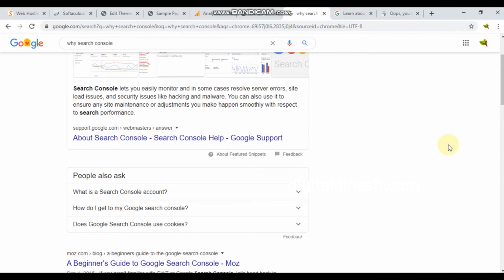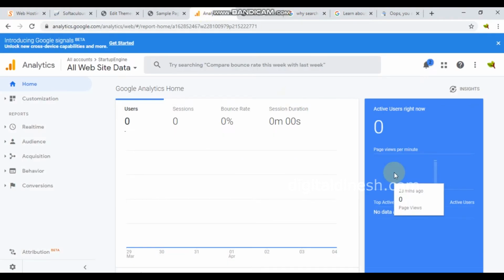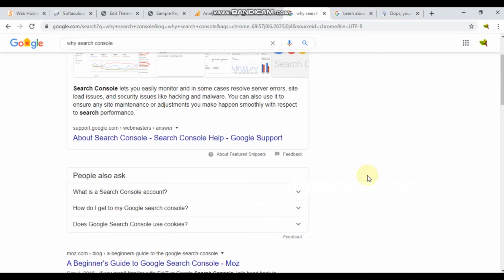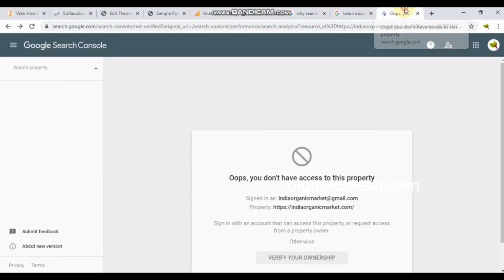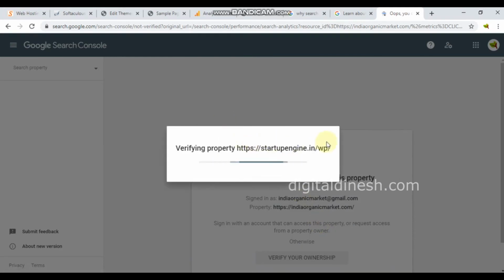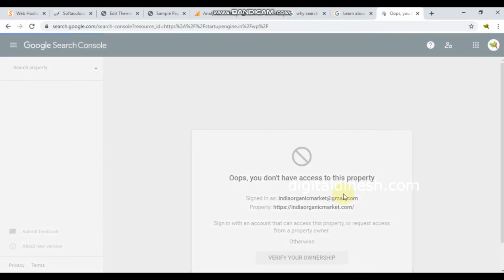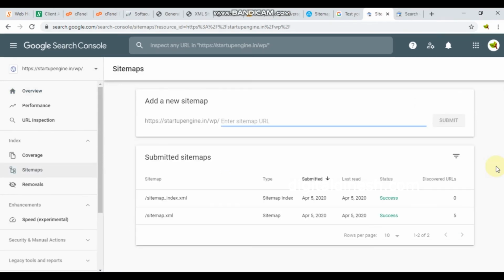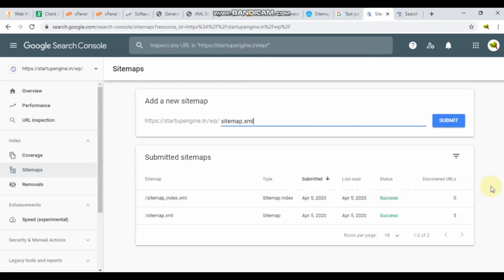How to setup Google search console, add property, and submit sitemap(Step By Step Guide)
This video explains you step by step guide to install Google Search Console and add sitemap for your website.

If you are new to digital marketing or want to learn digital marketing or you want install Google Search Console for your own website, this guide will help you setup the account, and install it into your website.